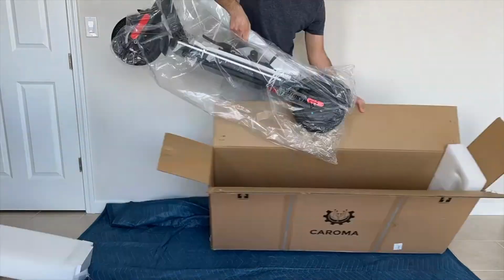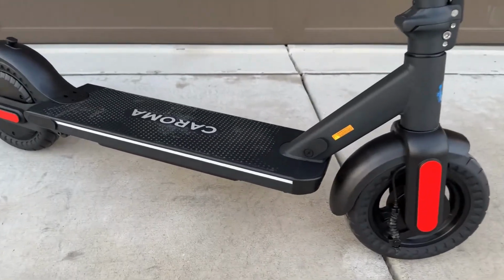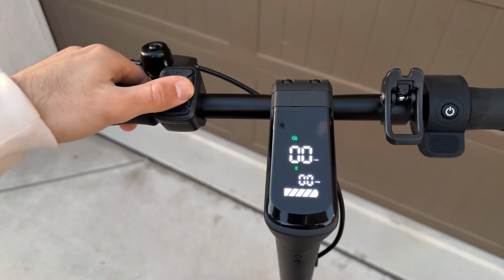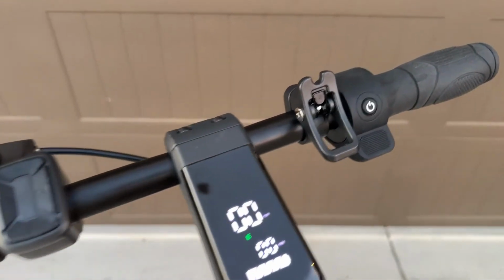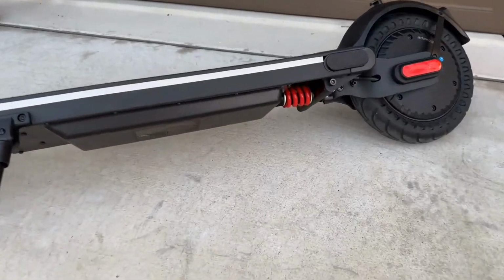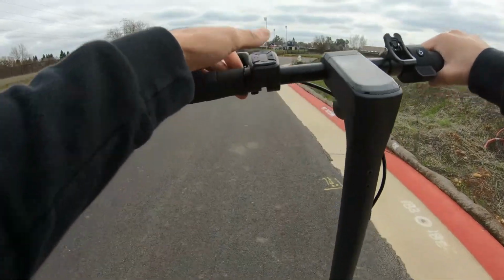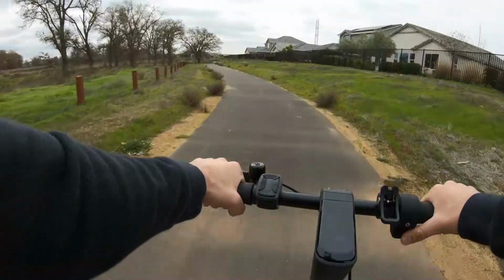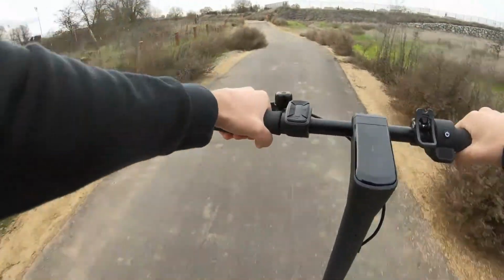Caroma E66pro | Quick Review of E66pro Electric Scooter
Caroma E66pro scooter is specially designed for city short commutes. Featuring 20 mph speed and 25 miles max range, Caroma E66pro can provide you with a comfortable and safe riding experience.

00:00 Quick Assembly of Caroma e66pro
00:23 Introduction of Caroma e66pro
03:14 The Display of Riding Caroma e66pro scooter